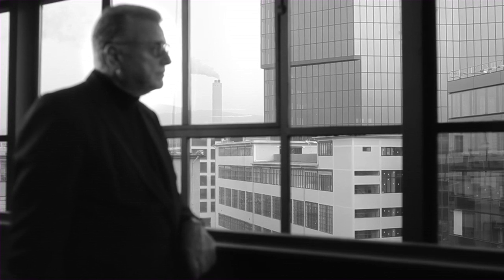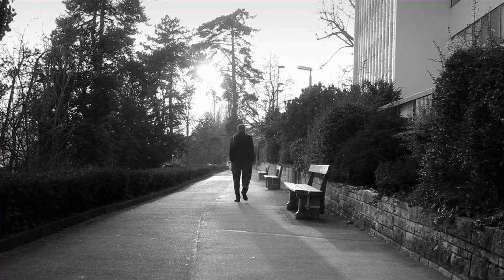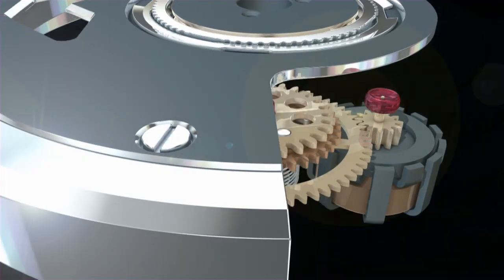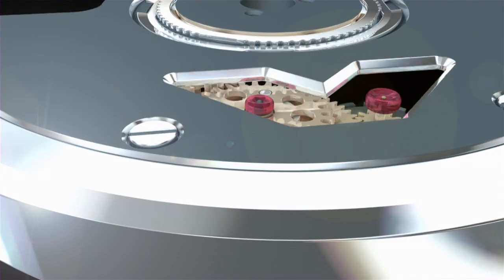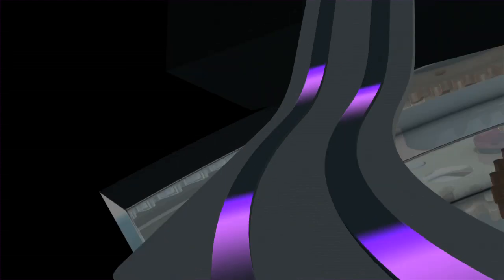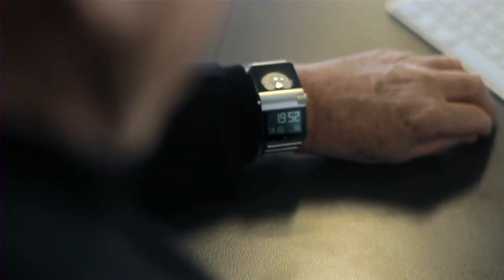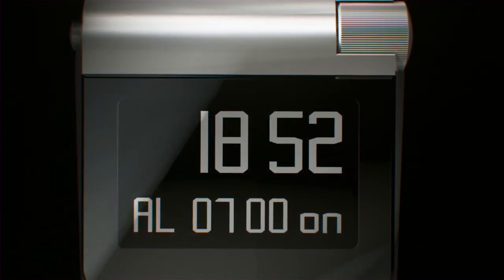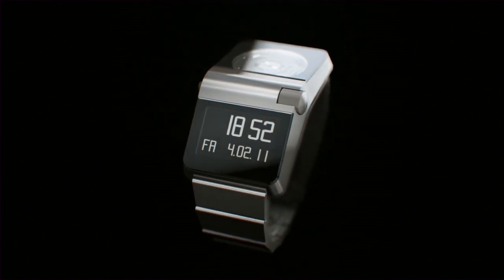VENTURA SPARC MGS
Ventura invented the Automatic Digital Watch in 2000. The movements of the wrist activate a rotary mass which relays the momentum to a micro-generator; the electric energy gained in the process continuously feeds an optoelectronic time-module. The Micro-Generator-System of the new SPARC MGS was developed to achieve maximum performance. Placing the MGS side-by-side next to the time-device enabled a larger and heavier oscillating mass. This array also permits the viewing of the mechanism from the top, giving the SPARC MGS its characteristic appearance. The miniature power-station sustains a state-of-the-art micro-processor and a 250-segments 12-digit liquid-crystal display. The latest operating system EasySkroll v.2.0 allows later upgrades, another first in wristwatches. The multiple functions of the SPARC MGS are intuitively operated by a single scroller. Ventura innovates.